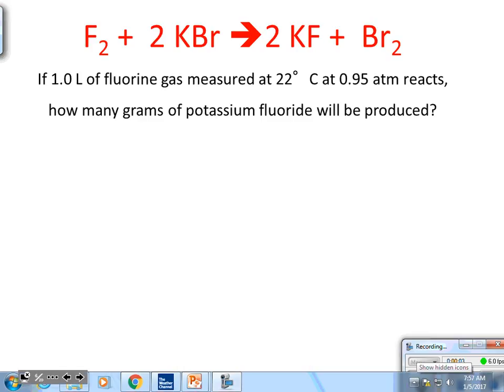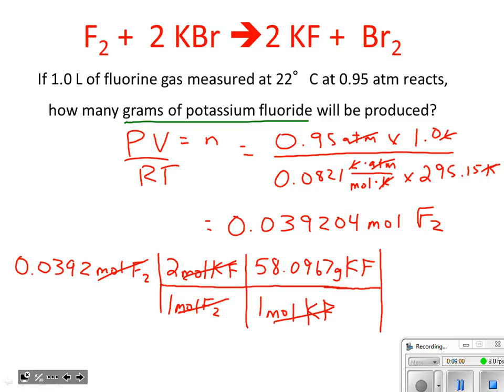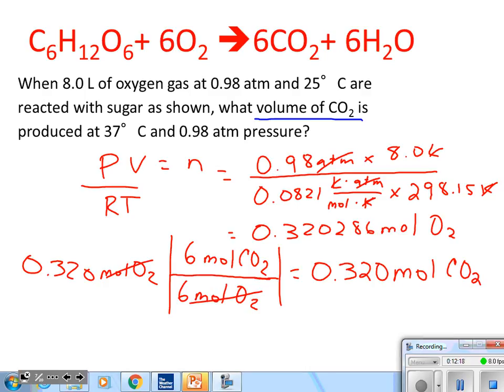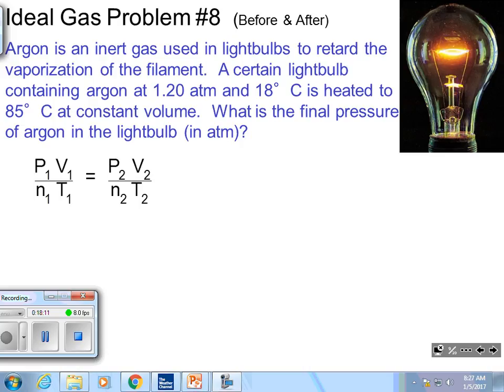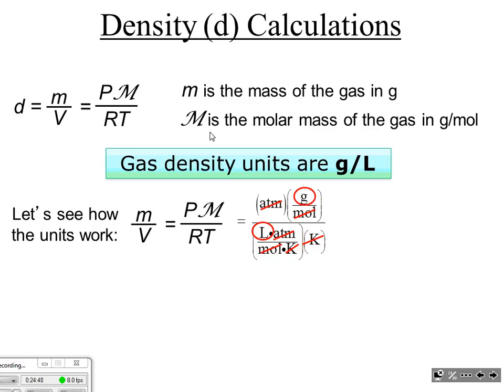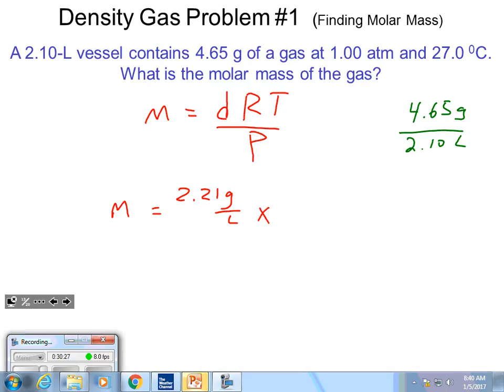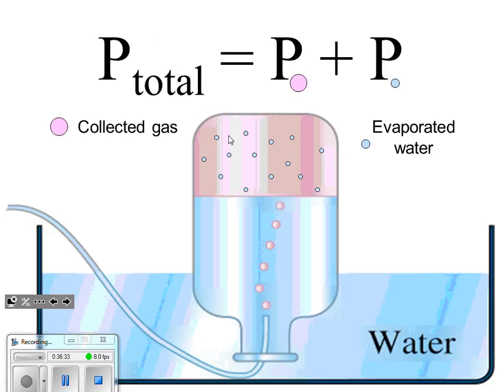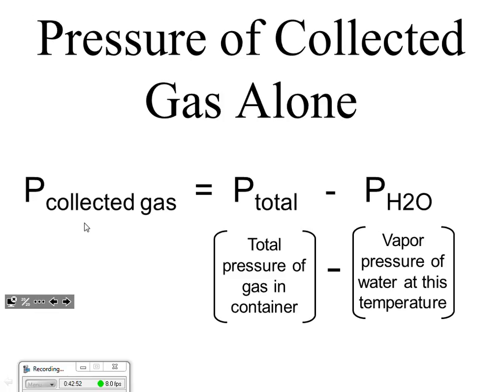Lecture Ideal Gas Law Day 2